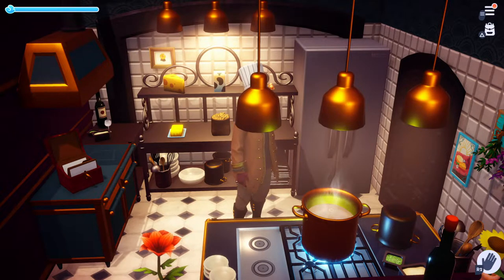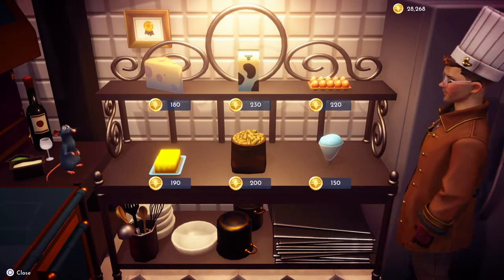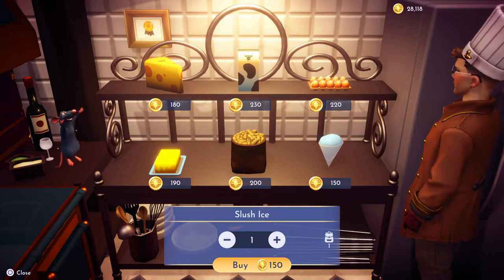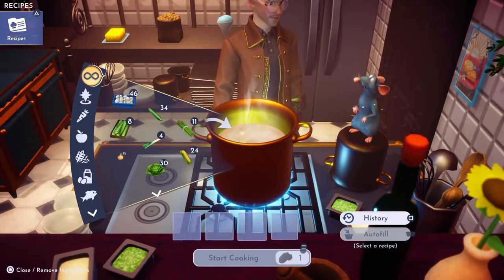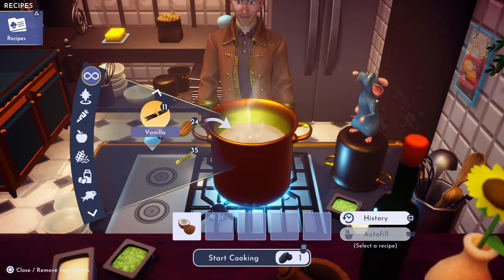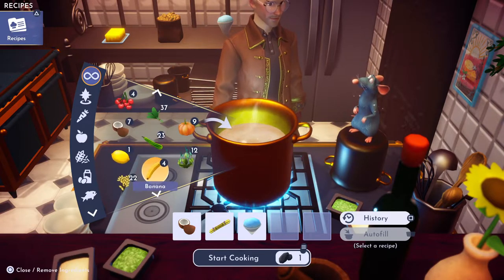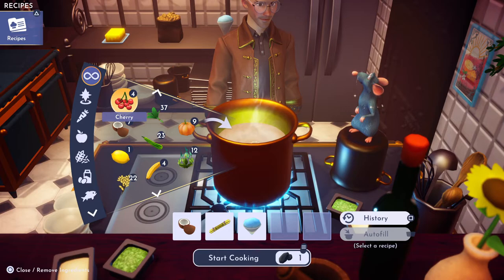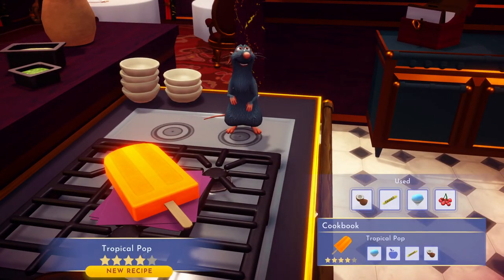Disney Dreamlight Valley: How to Make a Tropical Pop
On today's Greymane's Dreamlight Cooking Show: How to Make a tropical pop!